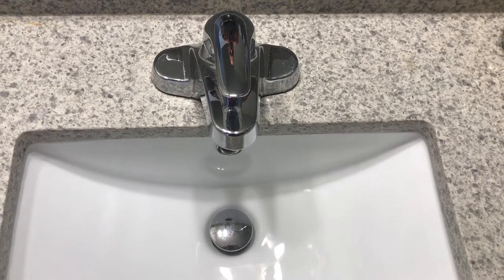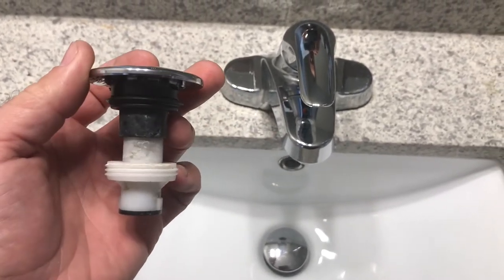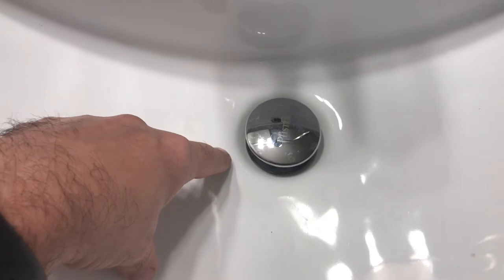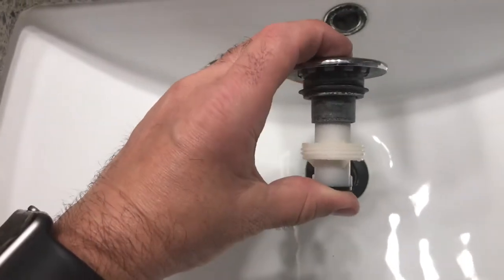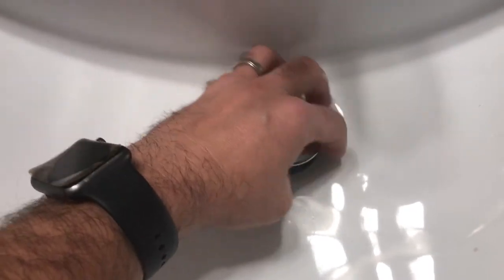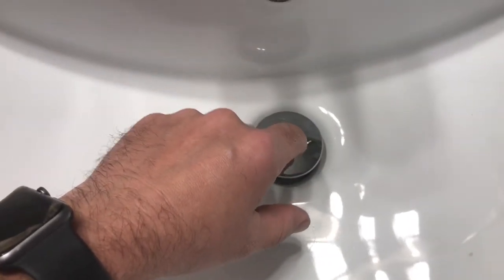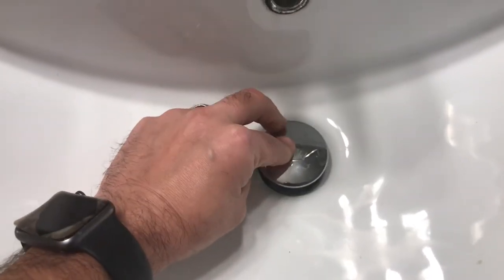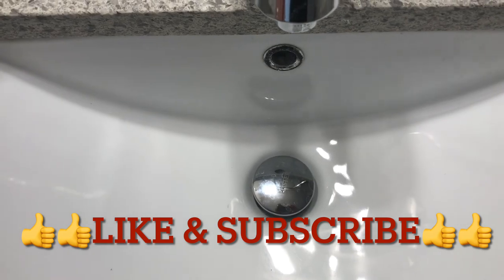How to remove and clean bathroom pop up drain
It can be done with your hands and no tools needed.
This is a very simple task although this sink stopper once clogged can cause a lot of issues if someone doesn’t know how to take it out to clean.
Hair easily gets caught around the ring and blocks the flow of water causing a slow flow or no flow.
This is a quick how to on the truck to remove and clean the stopper.
breckdiy

Bathroom drain
Pop up
How to
clogged drain
price pfister

Song:
Pop Topper from iMovie APP by Apple.

Producer:
Spanish Anchor

APPLE INC.
iMOVIE THEATER FOR APPLE TV SOFTWARE LICENSE AGREEMENT
PLEASE READ THIS SOFTWARE LICENSE AGREEMENT (“LICENSE”) CAREFULLY BEFORE USING THE APPLE SOFTWARE. BY USING THE APPLE SOFTWARE, YOU ARE AGREEING TO BE BOUND BY THE TERMS OF THIS LICENSE. IF YOU DO NOT AGREE TO THE TERMS OF THIS LICENSE, DO NOT INSTALL AND/OR USE THE SOFTWARE.
IMPORTANT NOTE: To the extent that this software may be used to reproduce, modify, publish and distribute materials, it is licensed to you only for reproduction, modification, publication and distribution of non-copyrighted materials, materials in which you own the copyright, or materials you are authorized or legally permitted to reproduce, modify, publish or distribute. If you are uncertain about your right to copy, modify, publish or distribute any material, you should contact your legal advisor.
1. General.
A. The Apple software, and any third party software, documentation, interfaces, content, fonts and any data accompanying this License whether in read only memory, on any other media or in any other form (collectively the “Apple Software”) are licensed, not sold, to you by Apple Inc. (“Apple”) for use only under the terms of this License. Apple and/or Apple’s licensors retain ownership of the Apple Software itself and reserve all rights not expressly granted to you.

The Apple Software contains media content including but not limited to graphics, audio clips, video clips and/or templates (“Media Content”). This Media Content is proprietary to Apple and/or its licensors, and is protected by applicable intellectual property and other laws, including but not limited to copyright. Except as otherwise provided, all Media Content included in the Apple Software may be used on a royalty-free basis in your own video projects but may not be distributed on a standalone basis (and audio Media Content may only be used for your own personal, non-commercial use).